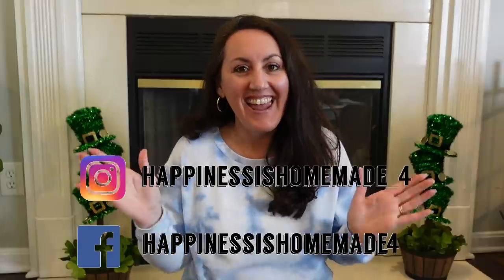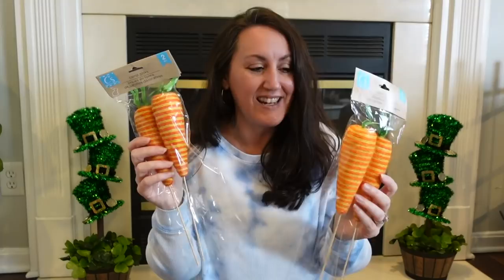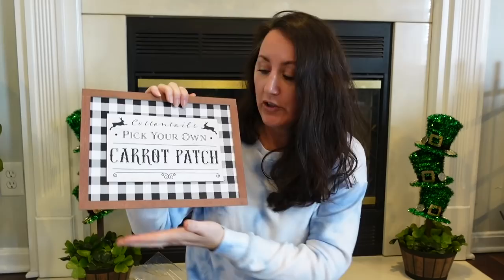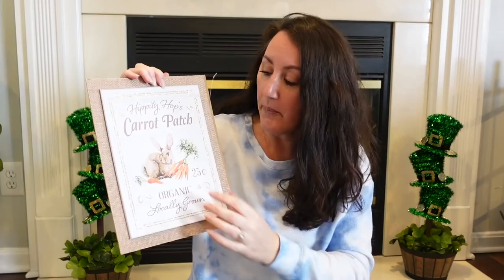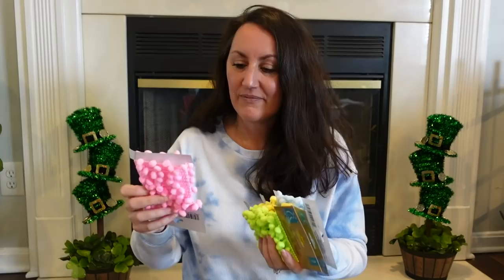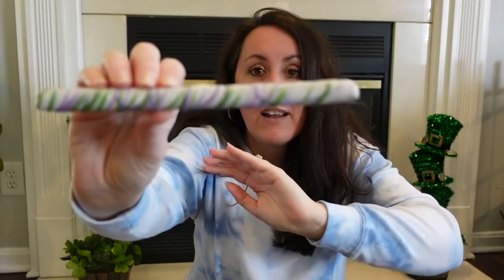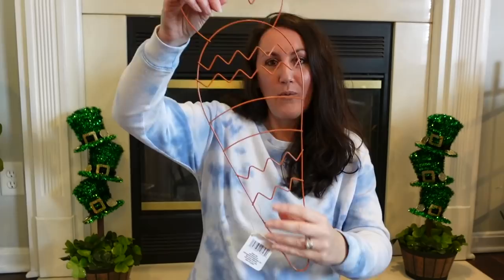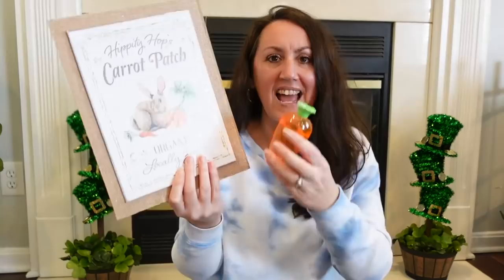AMAZING DOLLAR TREE HAUL | BRAND ✨NEW✨ FINDS!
I Am Amazed By Dollar Tree! So Many Beautiful And Vintage Inspired Decor Items 🐰🥕